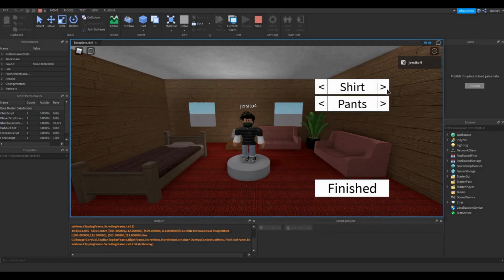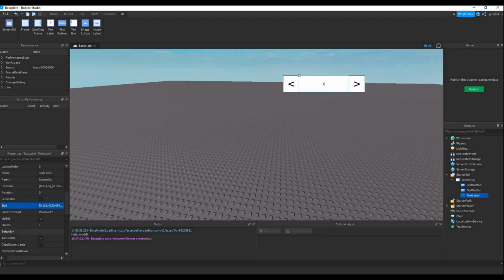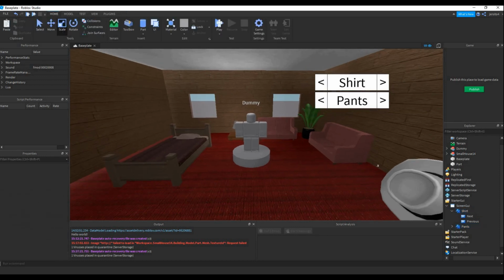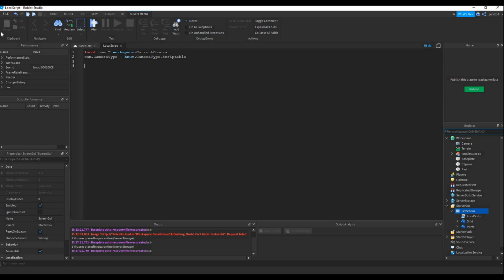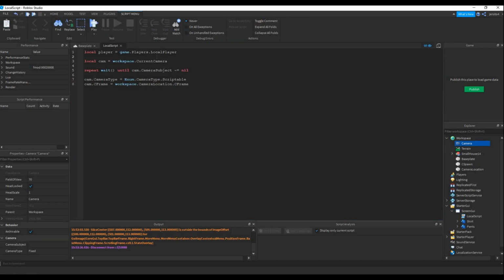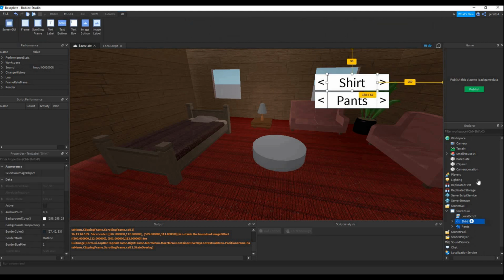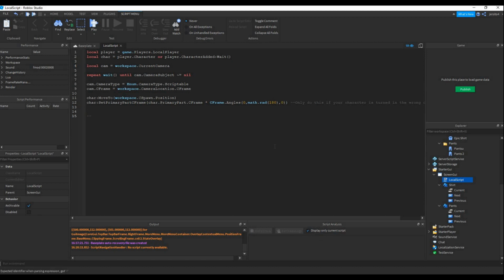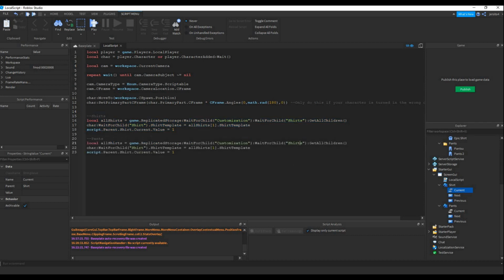Roblox Character Customization Tutorial - Part 1/2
Create a character customization screen that is compatible with filtering enabled and works with multiple players!